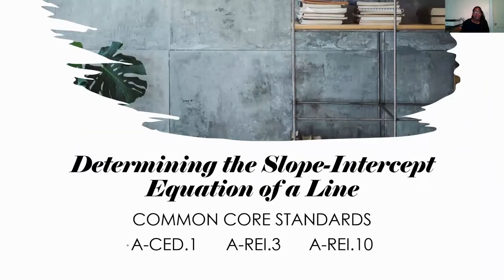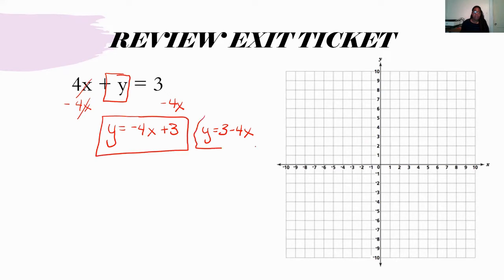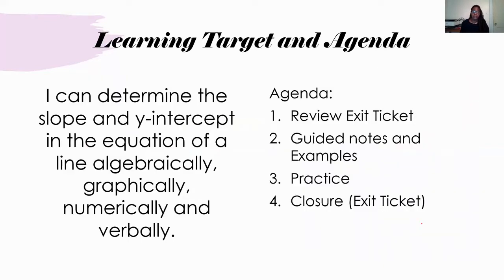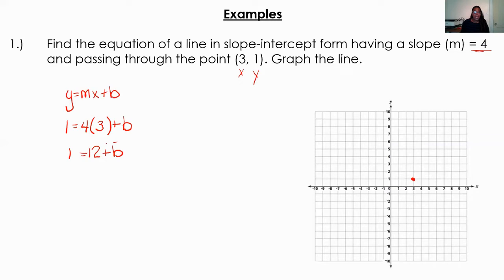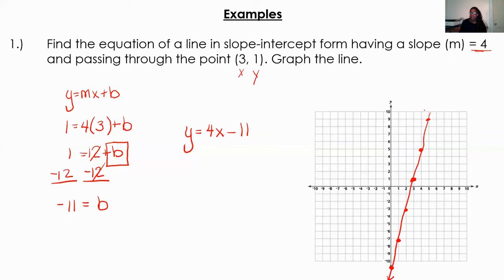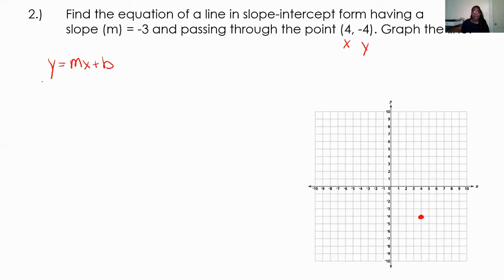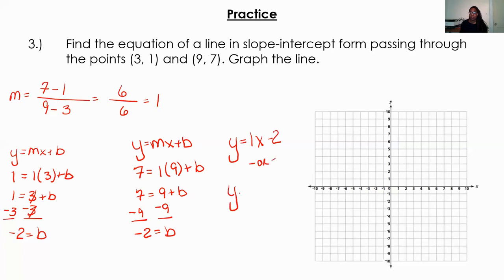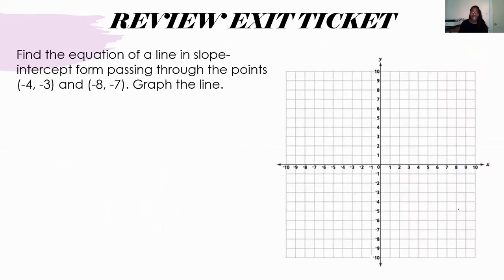4.6 Determining Slope-Intercept Form Algebraically and Graphically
In this video, students will learn how to determine slope-intercept form algebraically and graphically by finding the slope and y-intercept of the equation that passes through a certain point and given slope.

Start lesson at                   0:47
Review Exit Ticket             1:11
Helpful Hints                      4:13
Examples                            4:42
Practice                             17:26
Closure (Exit Ticket)         21:22